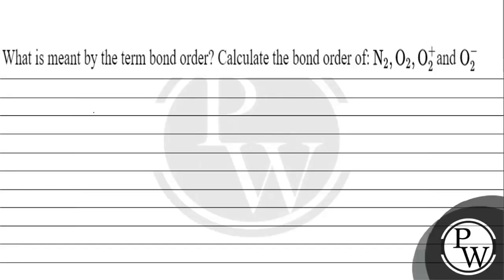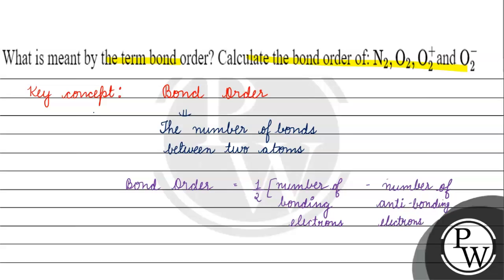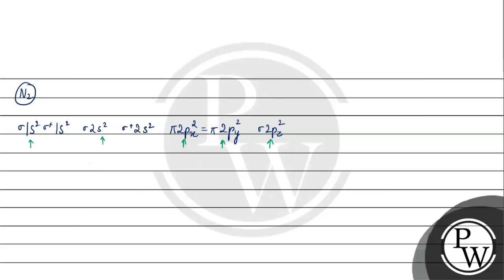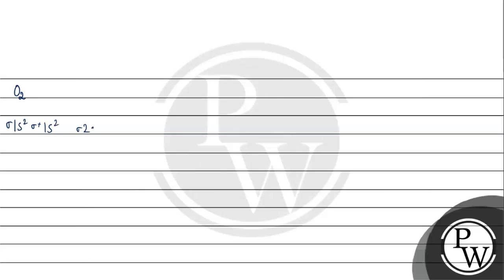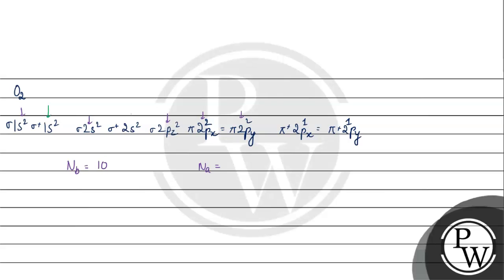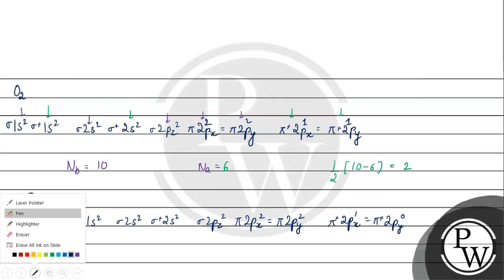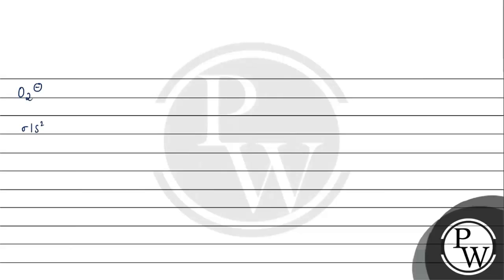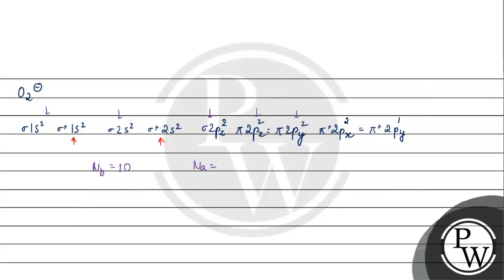What is meant by the term bond order? Calculate the bond order of: \( \mathrm{N}_{2}, \mathrm{O}...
What is meant by the term bond order? Calculate the bond order of: \( \mathrm{N}_{2}, \mathrm{O}_{2}, \mathrm{O}_{2}^{+} \)and \( 0_{2}^{-} \)
P